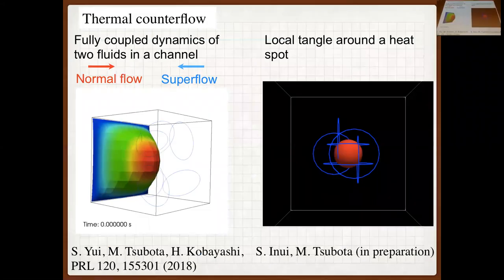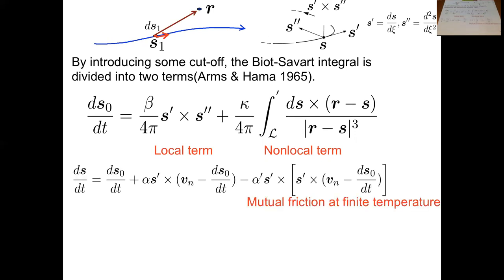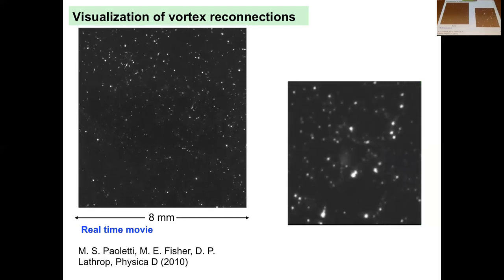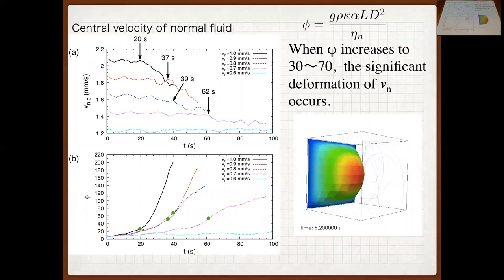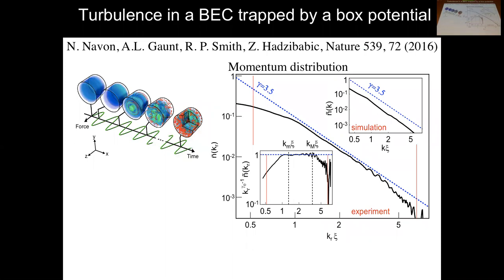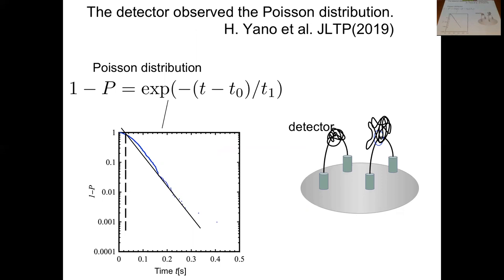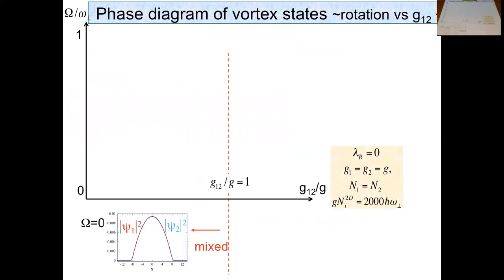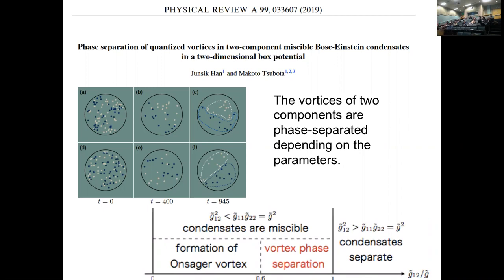INT 19-1a: M. Tsubota, "Recent topics of quantum hydrodynamics and turbulence"